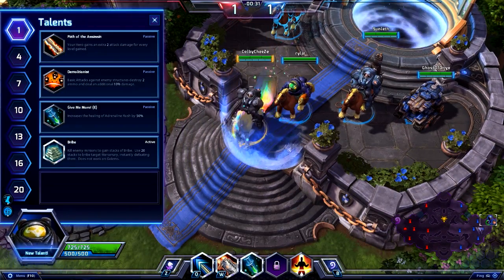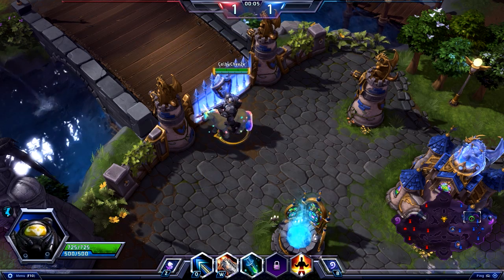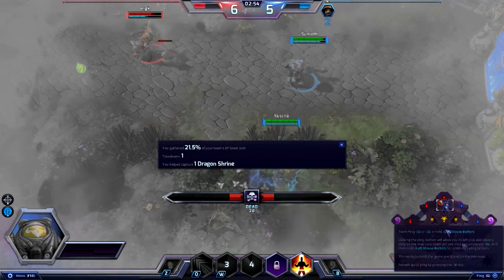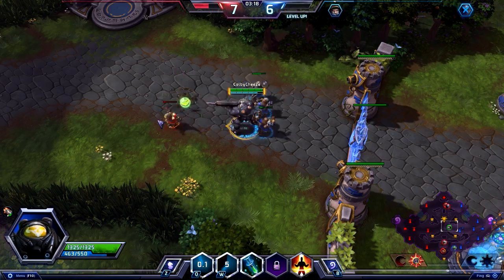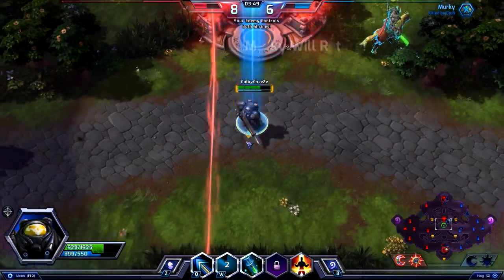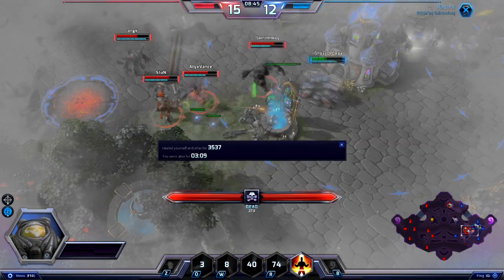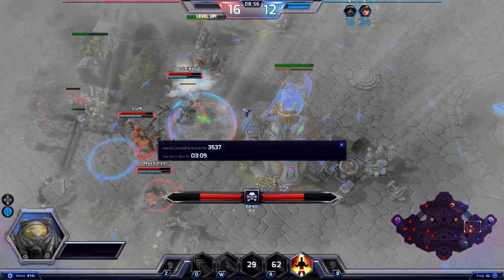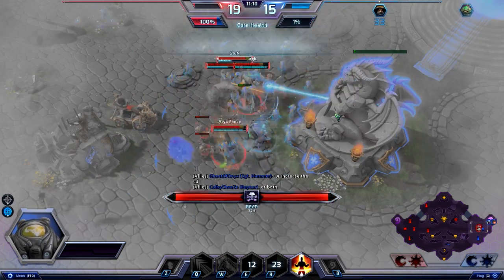Raynor - Heroes of the Storm Commentary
Today I get CRUSHED, while trying to convince you how good Raynor is...